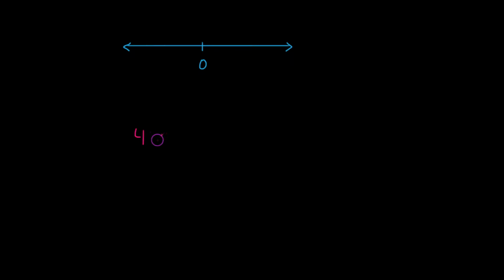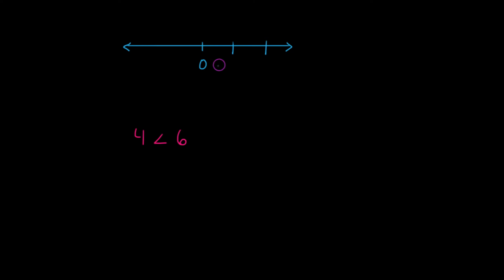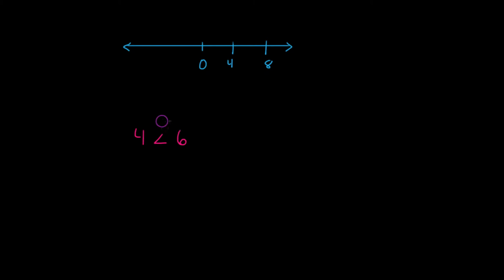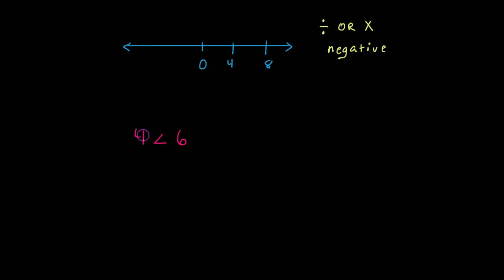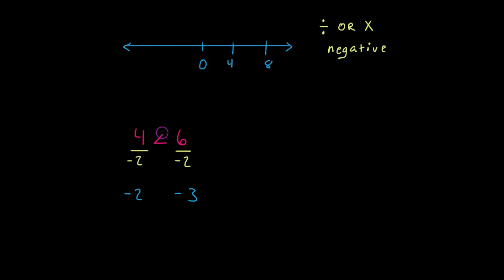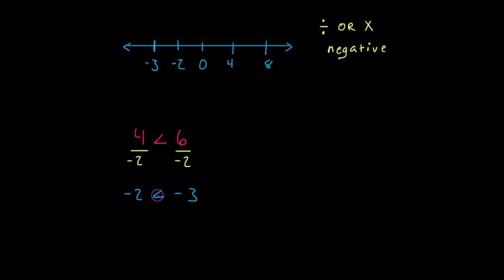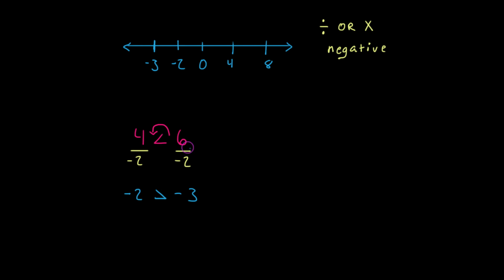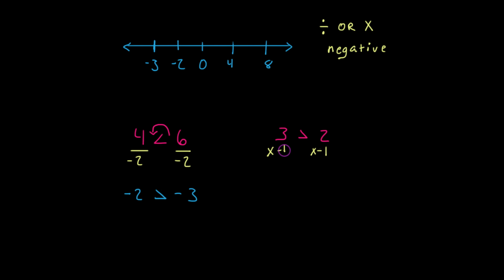528 s63 m7 12 4 and 8th 1 9c inequalaities